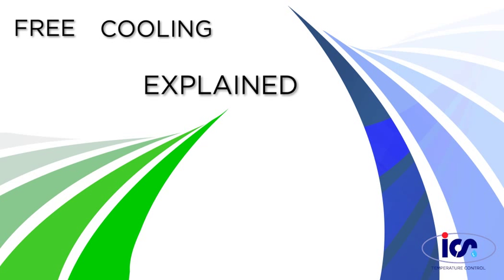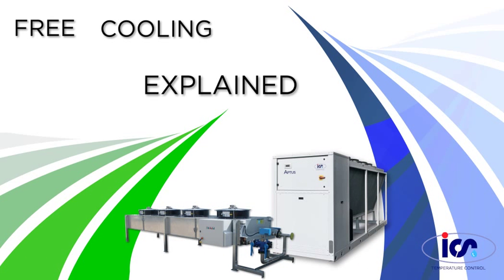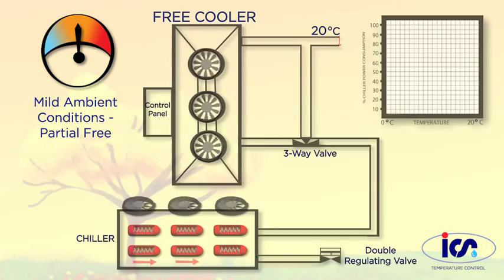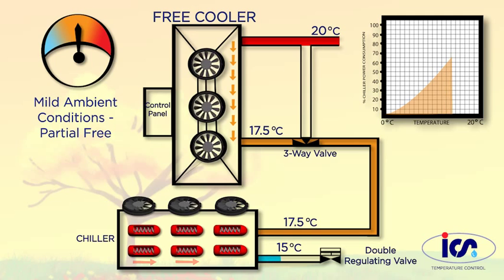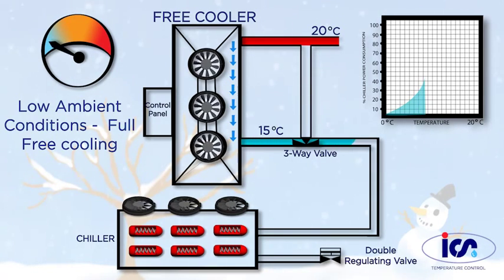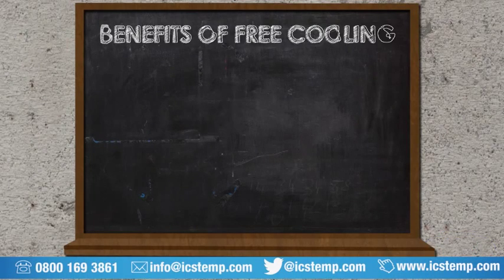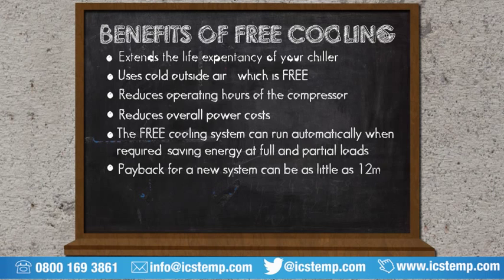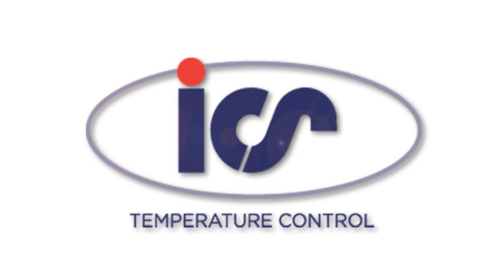Freikühler mieten und Energiekosten um bis zu 70% senken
Mobile Freikühler mieten für die industrielle Prozesskühlung. Sehen Sie in der Animation, wie Sie mit Freikühlung Ihre Energiekosten um bis zu 70% reduzieren können.

Wenn Ihre bestehenden Prozessanlagen optimiert werden sollen, benötigen Sie einen kompetenten Partner:

CoolEnergy bietet langjährige Erfahrung in der industriellen Kälteversorgung -- unsere Kompetenz resultiert aus zahlreichen Projekten in unterschiedlichsten Branchen.

Ob in der Nukleartechnik, der Chemie, der Pharmazie, in der Kunststoffverarbeitung oder der Energieversorgung; wir installieren Kaltwassersätze, Freikühler und Kühltürme für verschiedenste industrielle Produktionsprozesse.

Flächendeckender, deutschlandweiter 24h - Service:
in den Regionen Berlin, Hamburg, Hannover, Dortmund, Dorsten, Frankfurt, Düsseldorf,  Köln, Stuttgart und München.